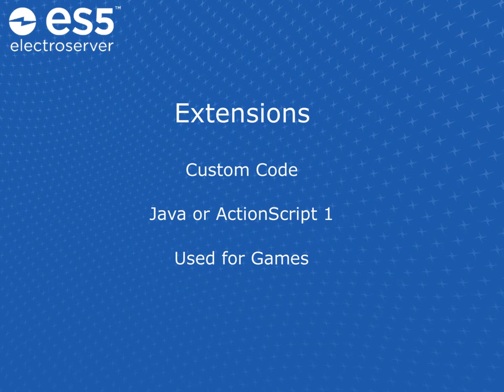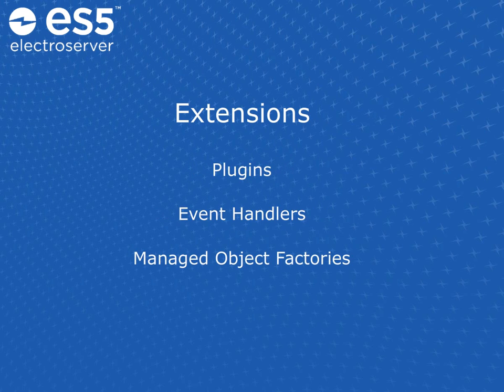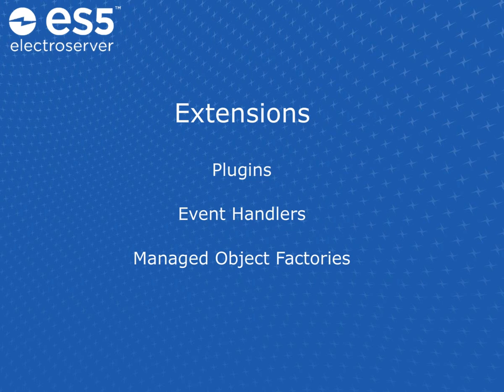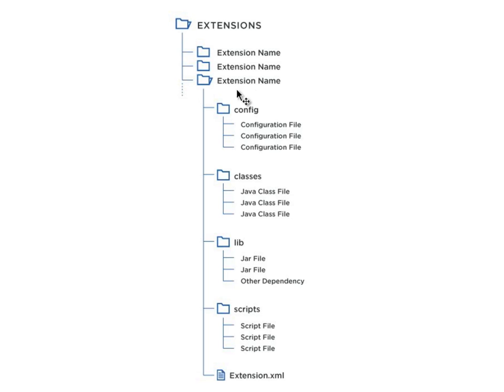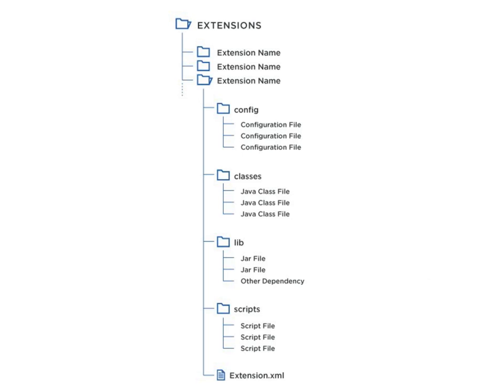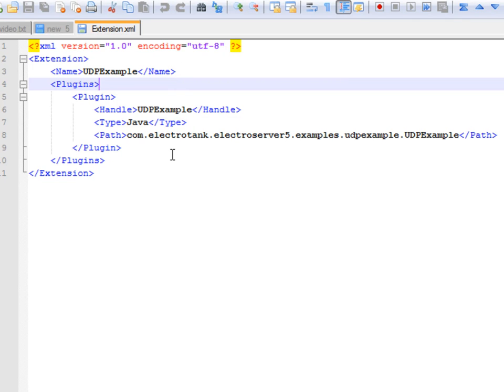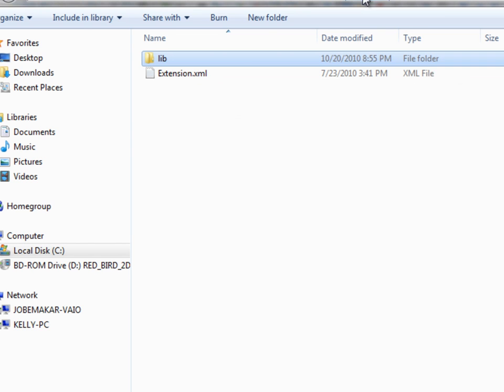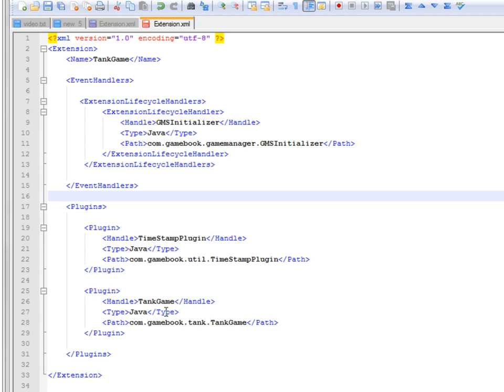ElectroServer 5 Extensions Overview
This video gives a brief overview of extensions in ElectroServer 5. It discusses what they are, how they are structured, and the types of components that make up extensions. It doesn't show code or discuss how to install them.